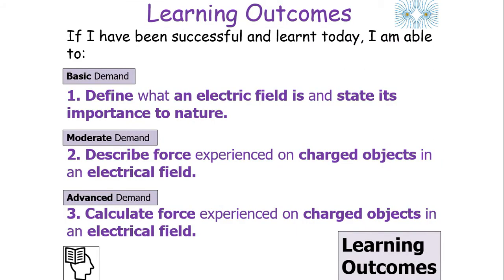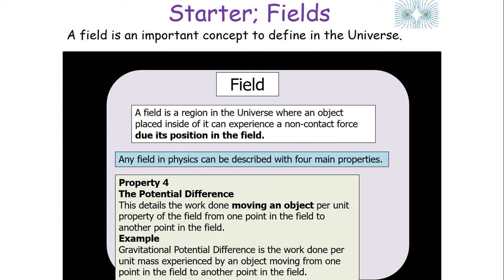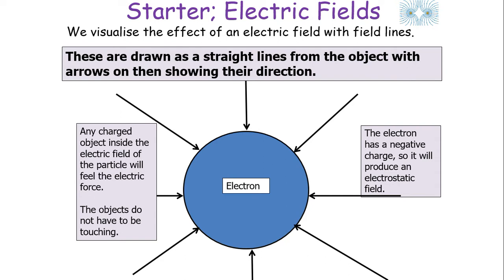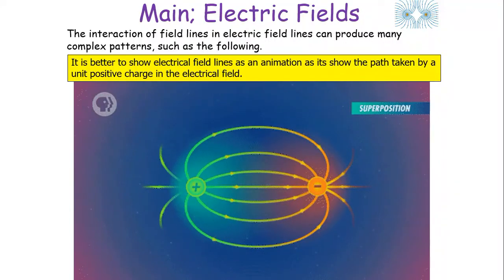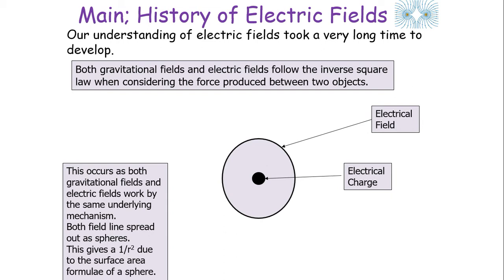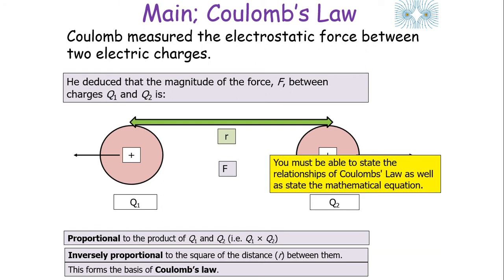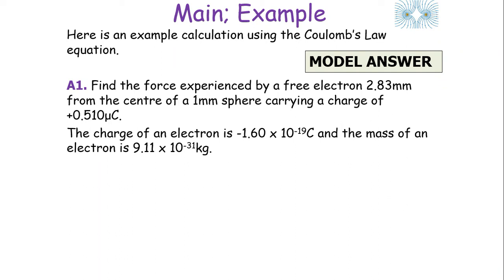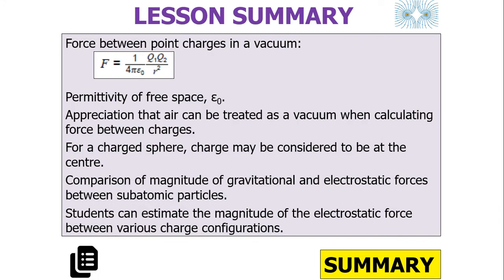Coulomb's Law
This is a video looking at electrical fields and Coulomb's Law.
This is part of the A-Level module: Electric Fields